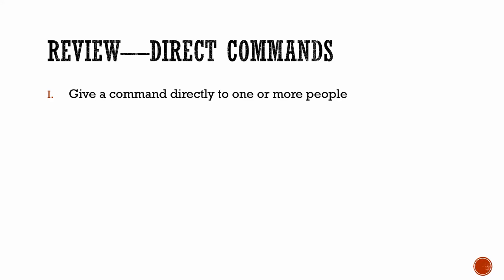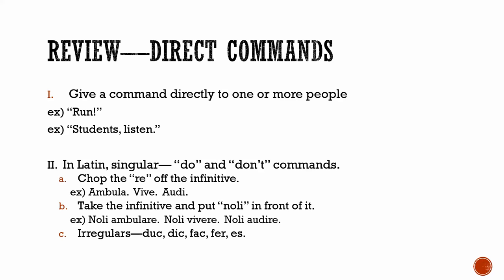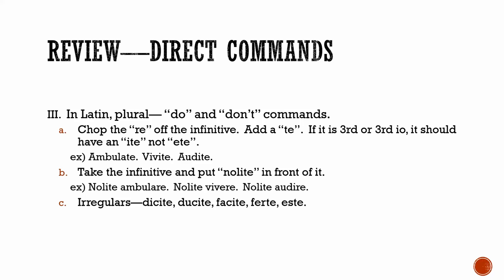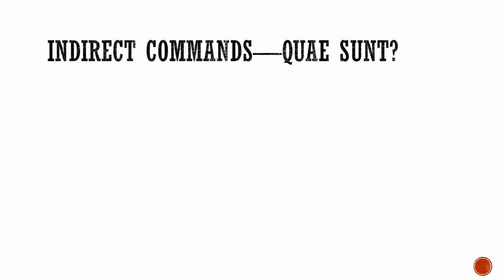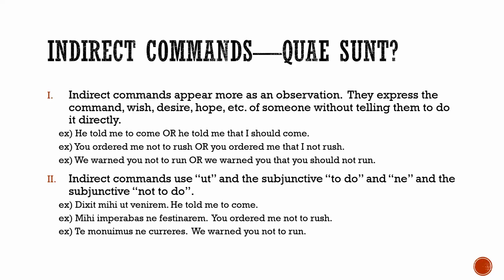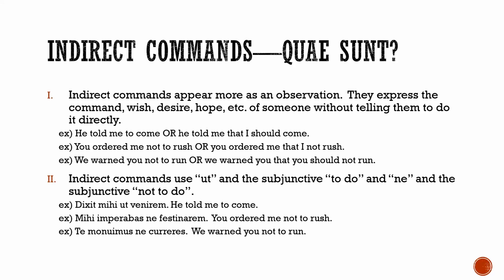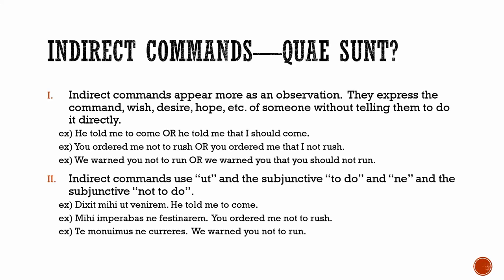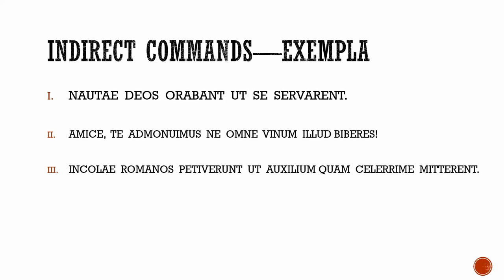Indirect Commands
A review of direct commands (Imperative mood) and an explanation with examples of indirect commands in Latin